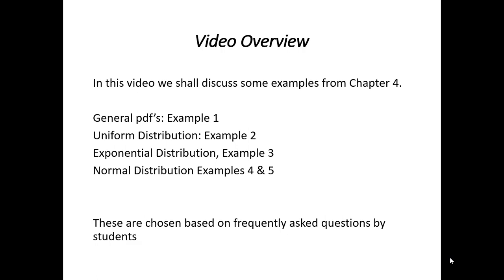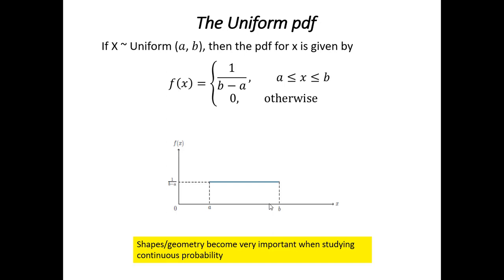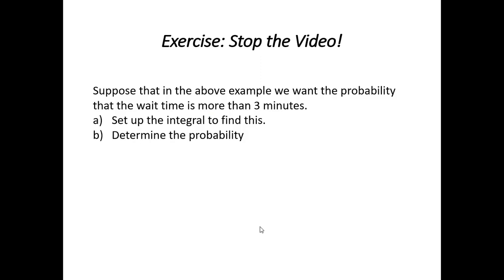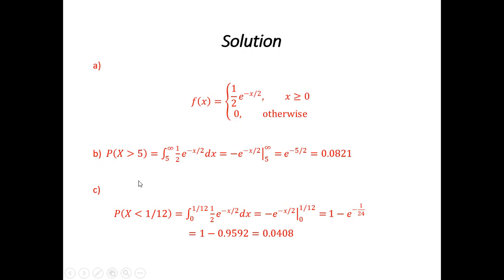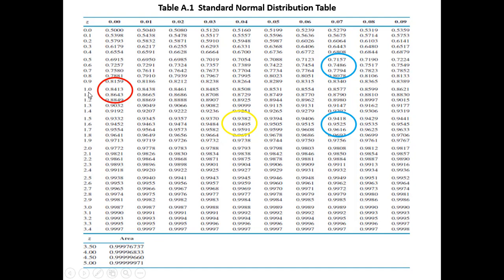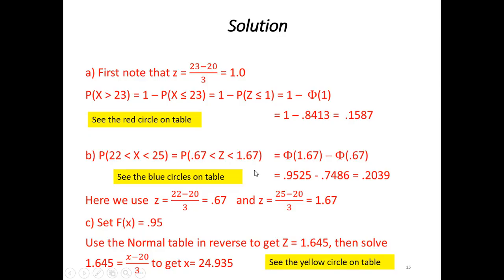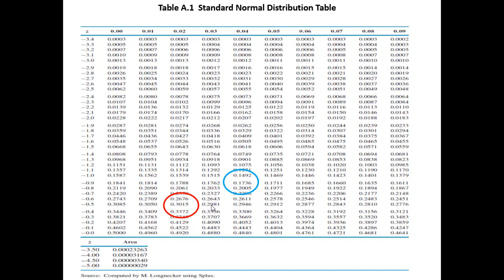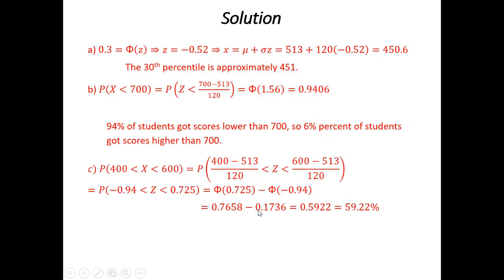Chapter 4 Examples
This video contains solved problems from Chapter 4